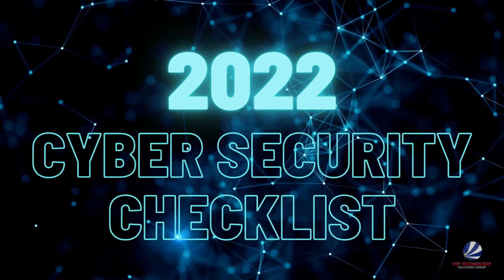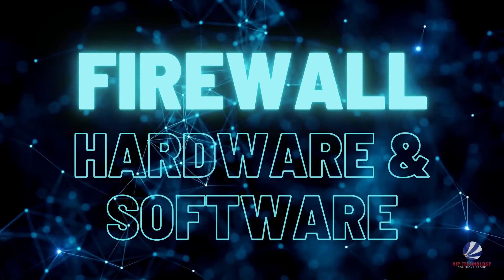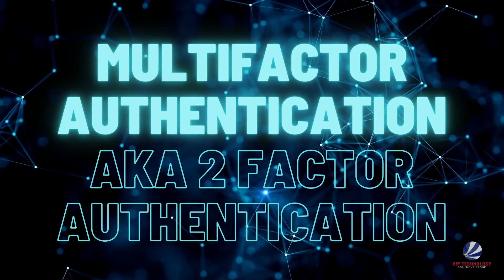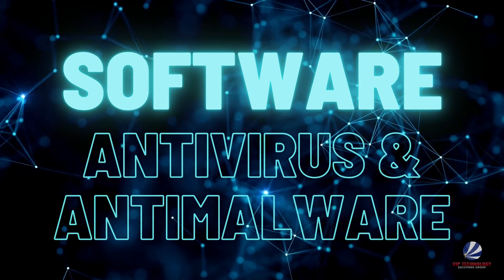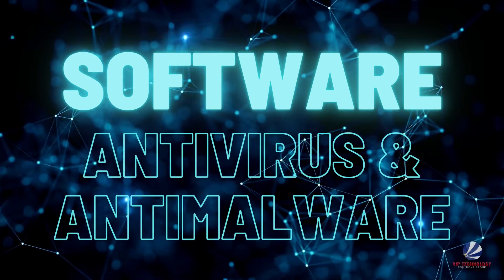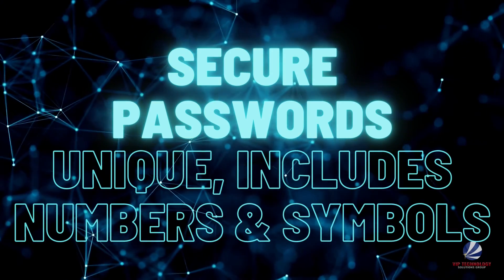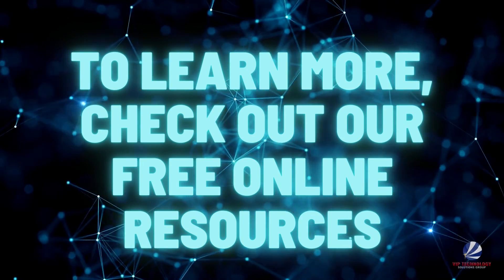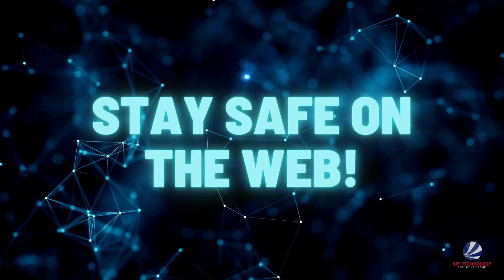2022 Cyber Security Checklist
Here's a checklist for you to take stock of your cyber security. If your company can't check everything off the list, check out our blog for more information.

Happy 2022!